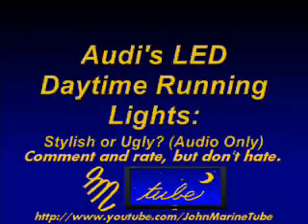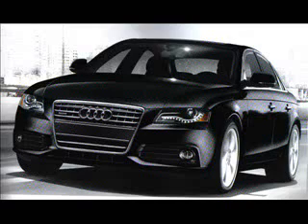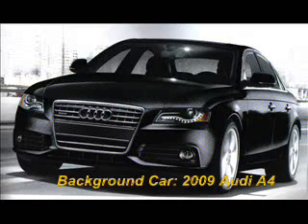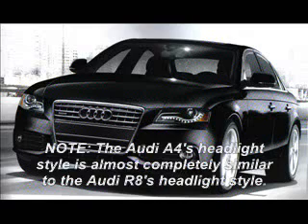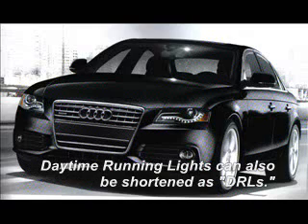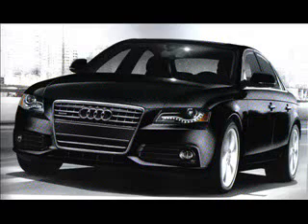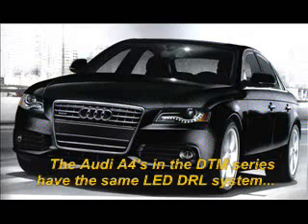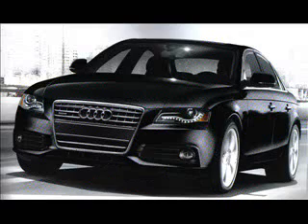Audi LED Daytime Running Lights: Stylish or Ugly? (Audio Only)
I tend to find Audi's LED daytime running lights (DRL) to be quite handsome.  I chose the Audi A4 for this video, scanned from Audi's 2009 booklet featuring their full lineup of cars.  So do you think the LED daytime running lights for some recent Audis are stylish or ugly?  Comment away!

Comment and rate, but DON'T hate!

. And don't forget to join my fan sites if you're a fan of my video work.  My fan sites are below.  Stay in the know for all of my videos by joining and DECLARE YOURSELF A FAN!